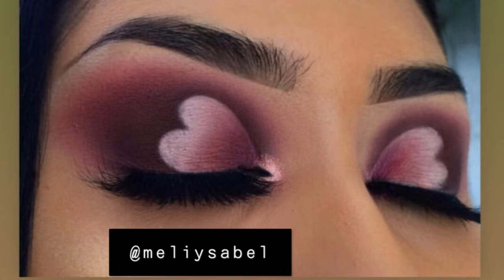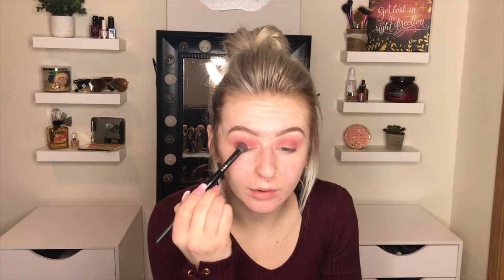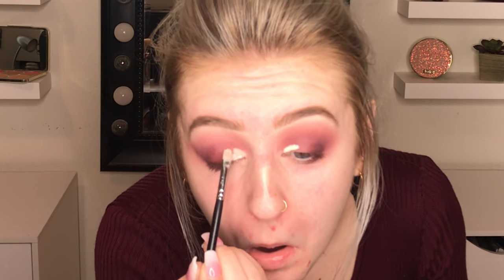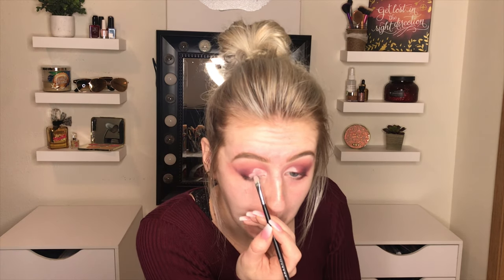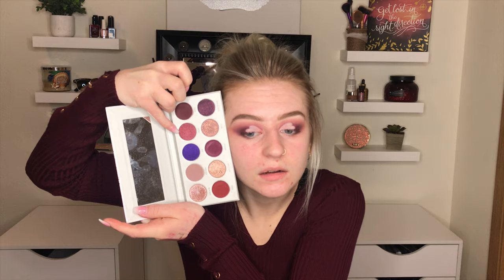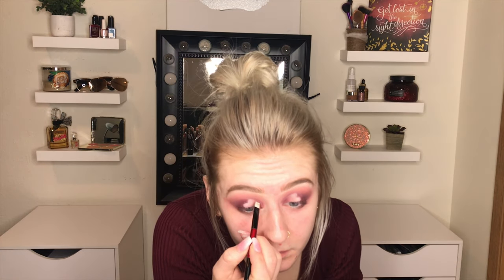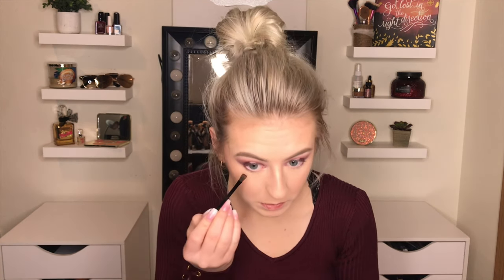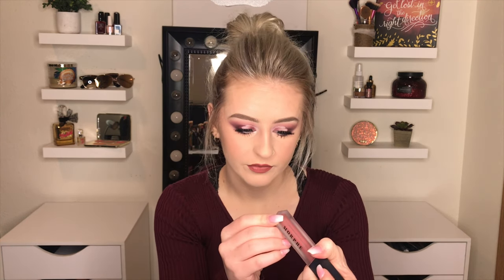VALENTINE'S DAY MAKEUP | Heart Cut Crease | Samantha Martin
Hey everyone! HAPPY VALENTINE'S DAY!  Today's look, I attempted to do this super fun heart cut crease! It was definitely challenging, but i'm pretty happy with how it turned out! Let me know what you think of it! My boyfriend and I are just going to see a movie at the theatre!

Products Mentioned:
P.louise Primer Base | .05
Jaclyn Hill X Morphe Vault Collection
Tartiest Pro Palette
Stila Magnificent Metal Liquid Eye shadow | Diamond Dust
Ardell Demi Wispies
Morphe Matte Liquid Lipstick | Jealousy

*I want to keep this channel friendly & full of positivity.  I will not be tolerating hate and negativity.  You will be reported and the comments will be deleted.